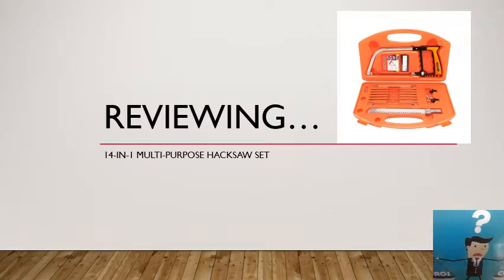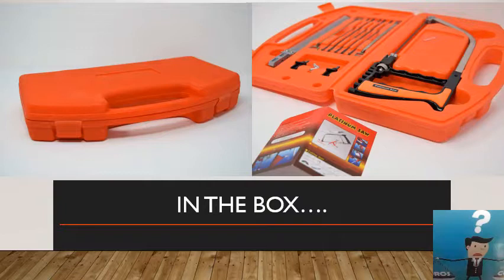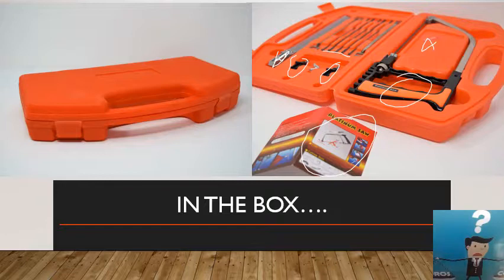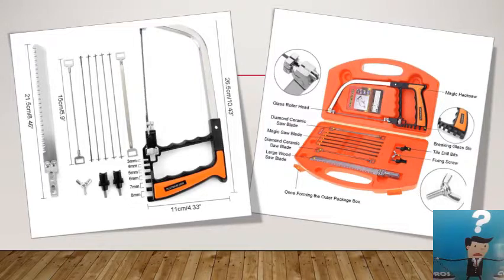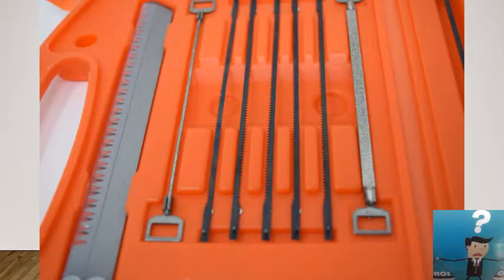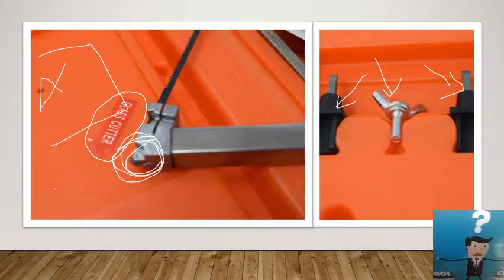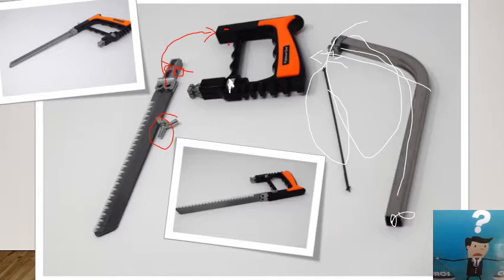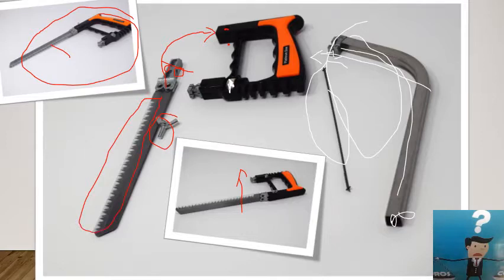14-in-1 Multi-Purpose Handsaw Hacksaw Jigsaw Set, YOCZOX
Full review;
Link to item;